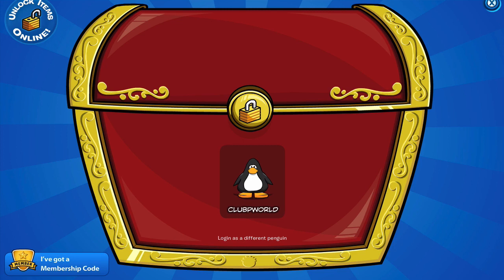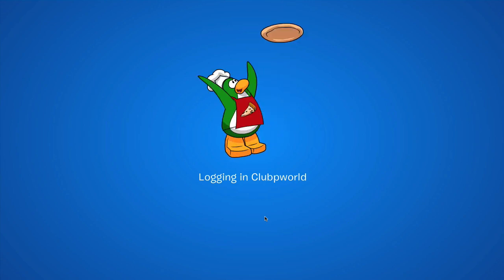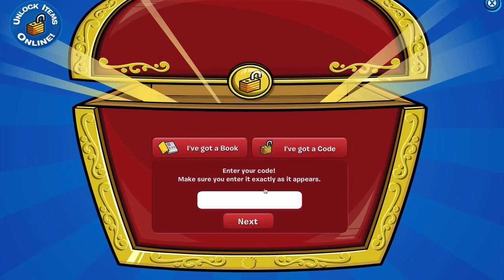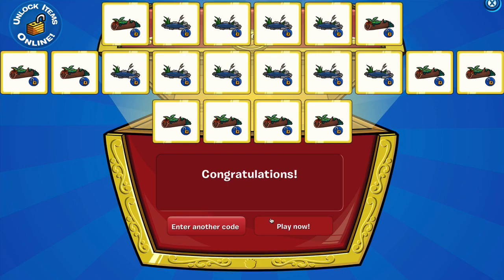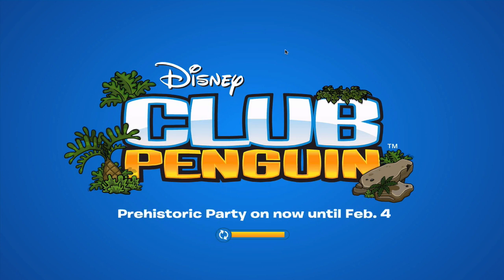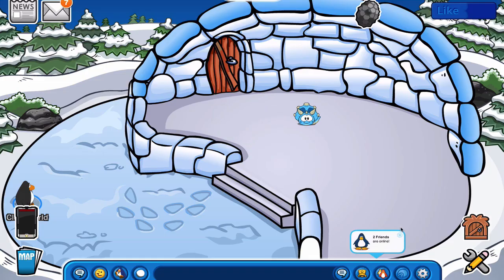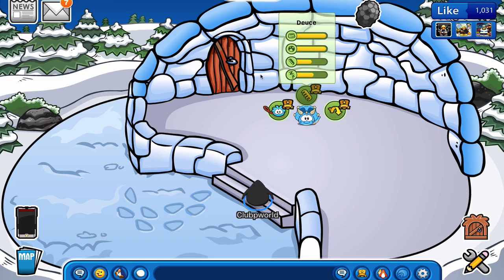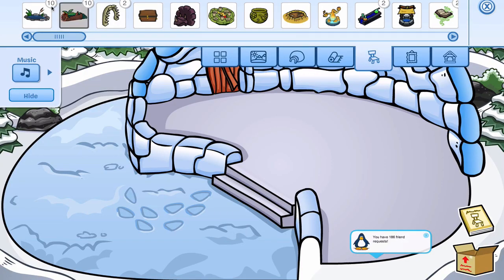Club Penguin: 1 Code & 20 Items [Reusable For Everyone]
Let me know what you guys think about this club penguin item code for 20 items for your igloo. These club penguin codes don't come often so be sure to enter in this club penguin code for the 20 items, it can be used by everyone!

Code: bears418

Media Links!!!